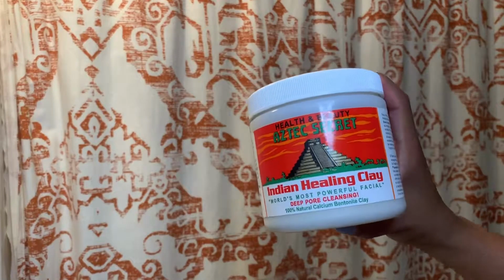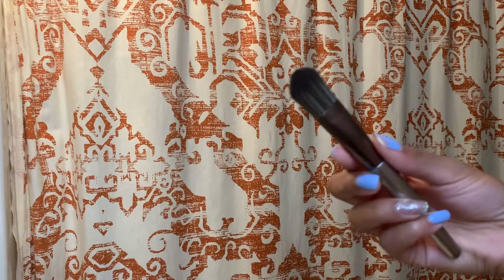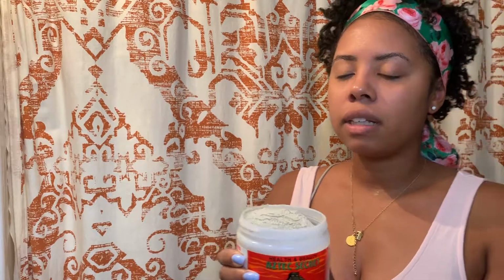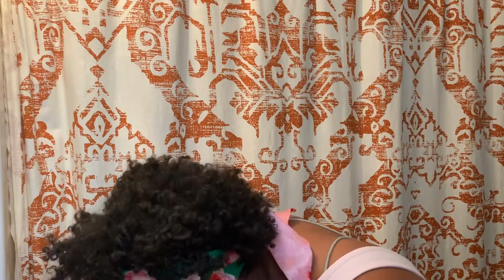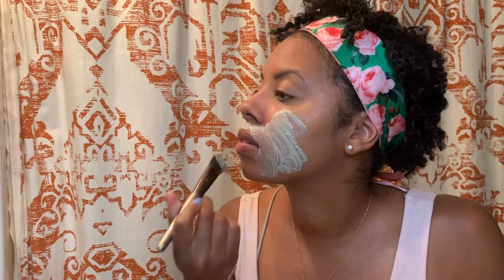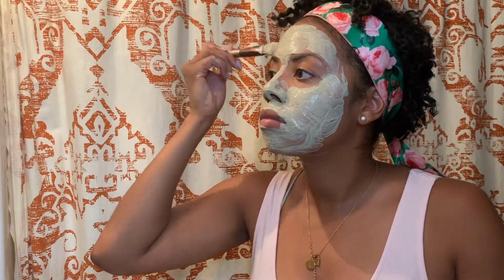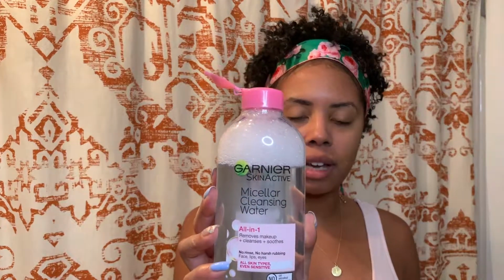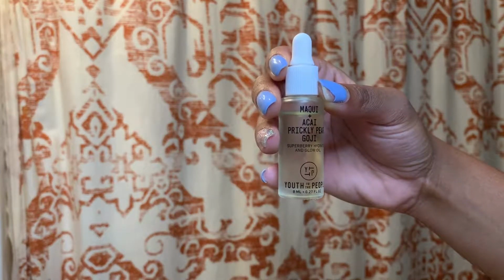Want Baby Soft Skin? | Indian Clay Mask Tutorial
This was my first time trying this mask and I loved it. In this video you will learn a little bit about the clay mask properties and how to mix and apply. I enjoyed doing this mask because you can make the consistency as thick or thin as you'd like !

The Clay Mask

Remember: If you have sensitive skin I'd suggest patch testing prior to fully putting on your face!

Peace & Love